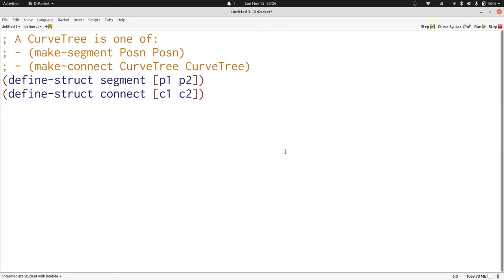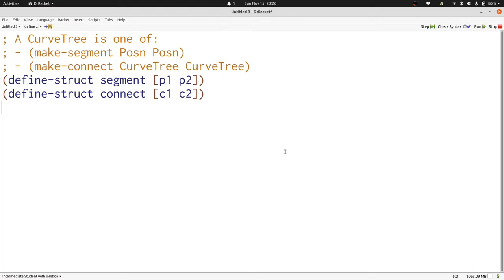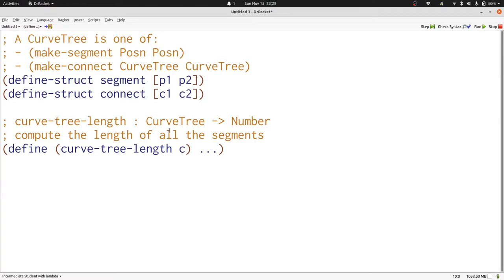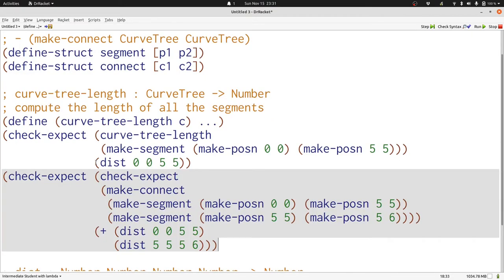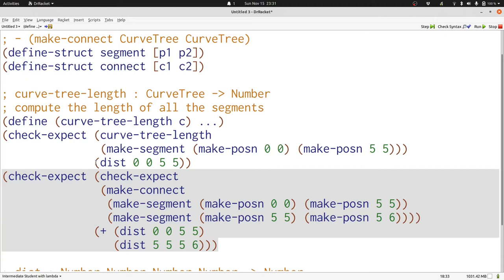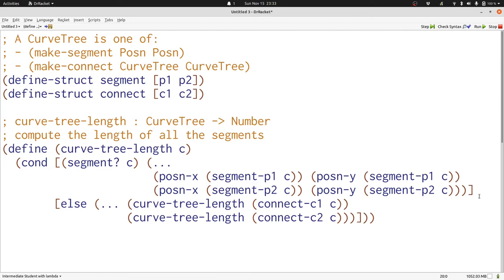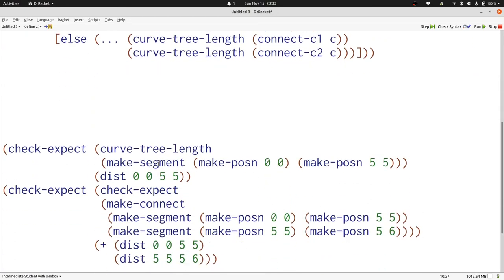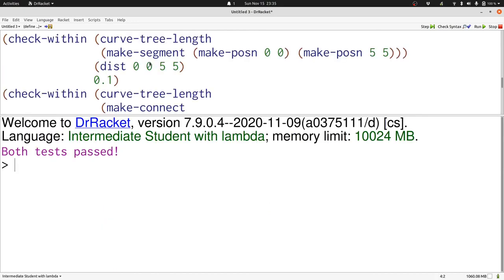Functions on CurveTrees